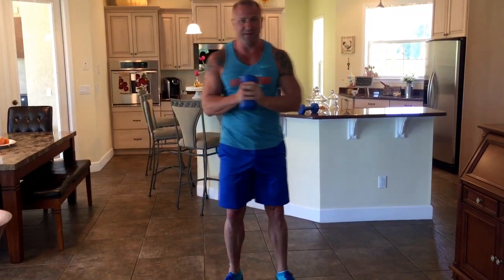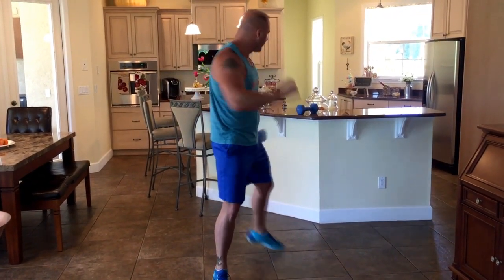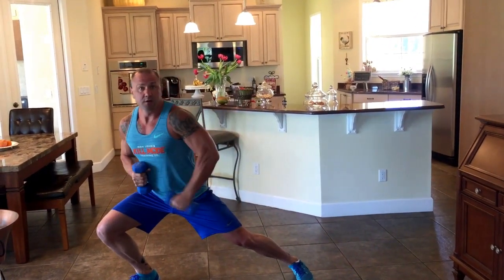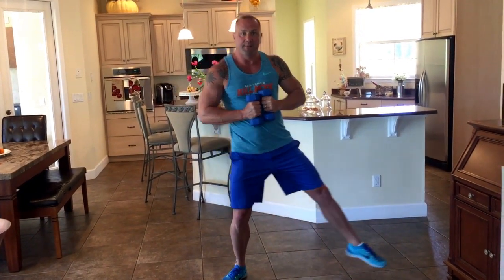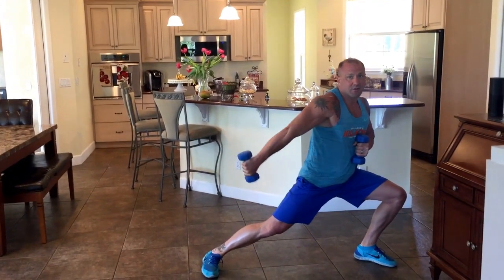Get Rid Of Stubborn Fat - Use These 2 Fat Burning Moves!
Discover this 24 Hr. Hormone RESET Diet

Hey, everybody out there! Coach Dan Long with Get Lean In 12, and it's time for you to get your exercise on with me, right here, today.
Now I got something special for you, OK? I got 2 exercises that are specifically designed for anyone who is over the age of 40 years old where your hormones are obviously being challenged. So if you're in your 40s, 50s, and 60s, these exercises today that I have for you are specifically designed. They're compound movements that are specifically designed for your hormonal condition of anyone who's 40, 50, and 60.
Now I'm 44 years old. My name's Dan Long. I've actually been in the fitness industry for over 20 years. I've been blessed to train every walk of life, moms, dads, kids, Olympians, NFL, MLB, you name it. Today, I have these exercises that I want to share with you, but you got promise that you're actually going to use them.
Now, listen. Put some comments down in the comments below, and say hi for me. Say hi, tell me who you are, where you're from. I love to meet all the people from all over the world because our page is growing so fast because of you.
All right, let's get into these exercises. You're going to love this.
I have 8-pounds dumbbells. Very simple, OK? You can go higher in weight. You can go lower in weight. Remember, there is beginner, intermediate, and advanced, OK? I'm going to show you, basically to start, just the beginner, into an intermediate, into an advanced, OK?
First is going to be I'm going to do 1 dumbbell. I'm going to put 1 dumbbell down. I got 1 dumbbell, OK?
So now, first 1's going to be a squat, just like so. Now remember, your elbows should come down to your knees, OK? When you come and squat down, you're going to have your arm up here, to the right.
Squat, chop, back up. Squat, chop. Squat, chop.
Now, opposite side, right? Squat, chop. So when you chop down, you're coming down past the knee. Don't hit your kneecap on either side because it's going to hurt, OK? Down, squat.
So what is that? A wood chop squat, right. So drop it like it's hot. Wood chop, squat. Drop it like it's hot.
Here we go. Down, up. Down, and up.
Opposite side. Down, up. Down, and up.
OK, that's your first compound movement that will help get the body that you desire by getting rid of some of the belly fat.
Now, second exercise. Are you ready for this? I know you've never seen this 1 before.
Starting out, I'm going to have 2 dumbbells. 2 8--pounds dumbbells, OK? Now, we're going to do a side lunge with a tricep kickback, right? Compound movement.
So, side lunge, tricep kickback.
Ready? Opposite side. Side lunge, tricep kickback.
Now when you do this, watch my leg, OK? Down.
This knee needs to be straight, not bent out here. Up here, right? And then back like this, and you kick back the tricep. And really flex that tricep so you get the extension, and you feel that muscle pumping all that blood in there, OK?
Again, down, tricep kickback. Down, tricep kickback.
Now, you're working quads. You're working glutes. You're working hip flexors, right? You're working triceps. You're working your core.
These movements are amazing. I'm going to do them 1 more time just to make sure that you don't forget what we just did, OK?
Squat, right? Chop. Squat, chop. Drop it like it's hot. Squat, chop. And squat, and chop.
Again, side lunge. I'll just use 1 dumbbell for this 1. Side lunge, tricep kickback.
Ready? Side lunge, tricep kickback.
When you do your side lunge, make sure you point your toe out just a little bit so you take the pressure off the kneecap. So when you're coming down, see how my toe is pointed out? That's important, OK?
Now, I want you to use those exercises, but you have to have the specific design protocol to go with exercises that is specifically designed for anyone that is over the age of 40. If that is you, right now, you're going to see a link up here, OK? Don't click it just yet, but at this link, I got a 12 minute. If you only have 12 minutes, a couple days a week, you too can get the body that you desire.
Well, we have the answer for you. Not only do we have the answer for you. Our best friends, Shaun and Karen, Shaun is actually 46 years old, Karen is 57 years old. You're going to see them when you do click this link up here, OK? They use a specific designed protocol also, and they have the body that you desire. And you're going to see their pictures when you do click that link.
So I want to thank everyone from around the world. Do me a favor. Tell a friend. Let me know how this video impacted you today.